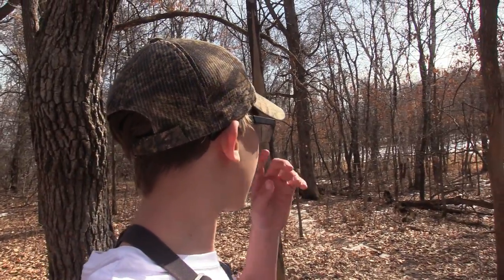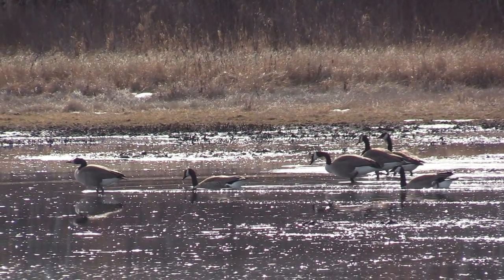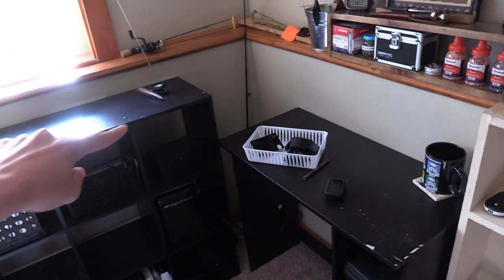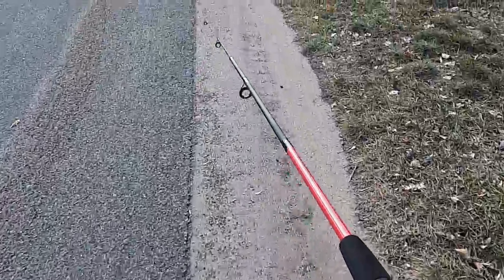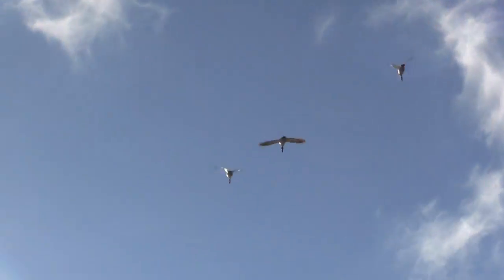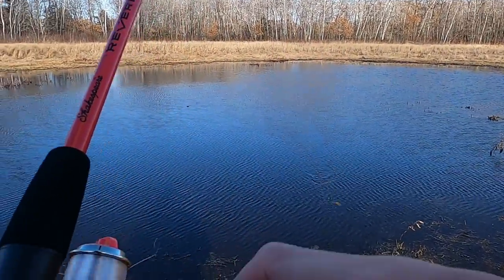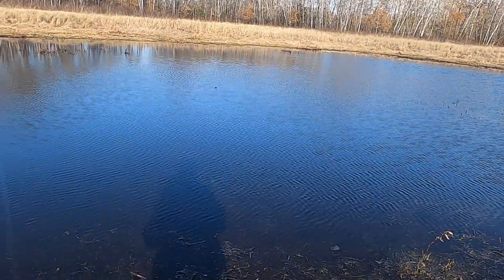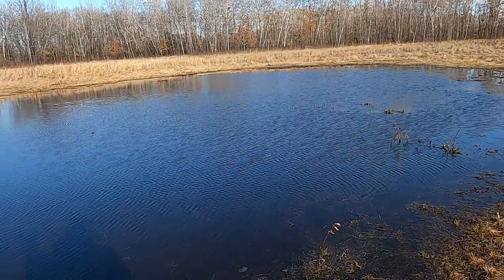It's Spring, finally! Doing outdoor spring activities.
In this video, I show you what I do during the spring, all in one video!
Hi, I'm Wyatt, the creator of this YouTube channel. I post videos about anything that involves the great outdoors like hunting, fishing, survival and gun reviews! Sit back, relax, and prepare to be amazed!